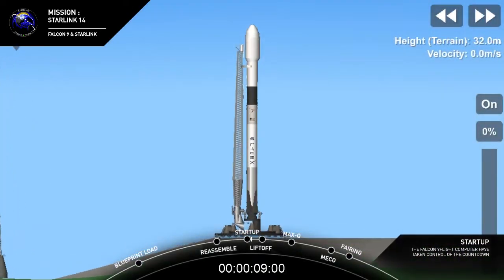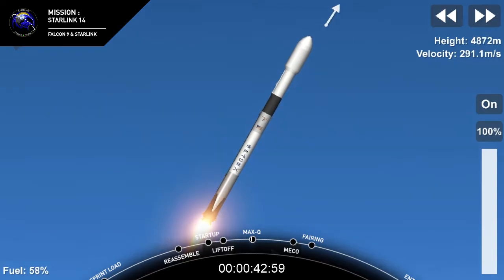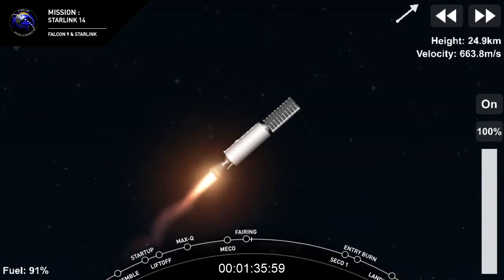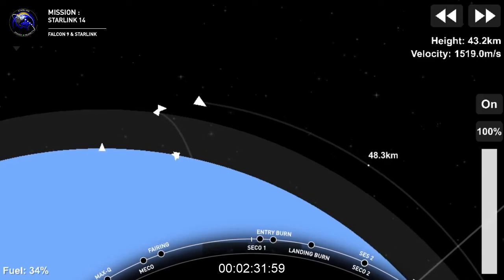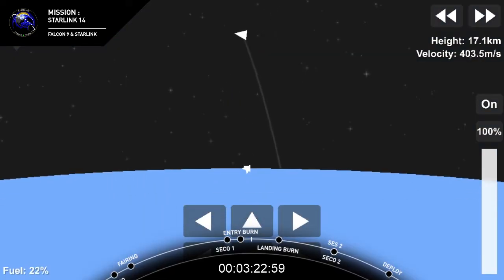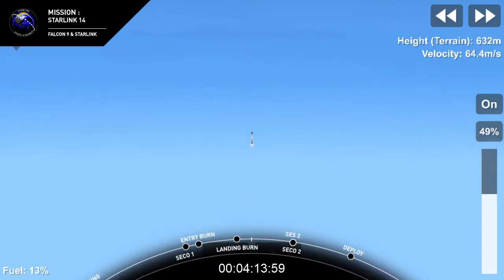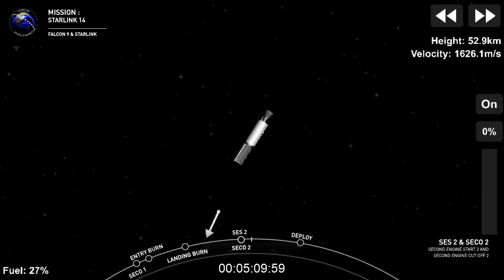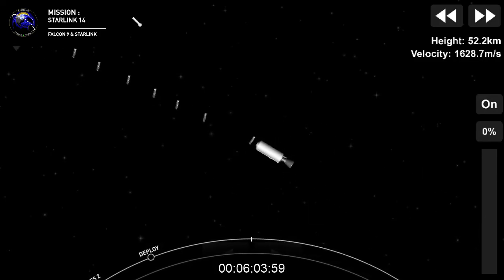Starlink-14 Mission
Details :
Falcon 9 Block 1065 SpaceflightX design, launch Starlink comunication satellite from Launch Complex 40AF.